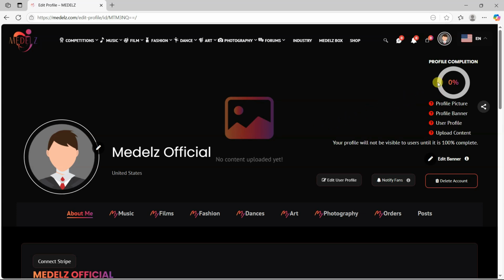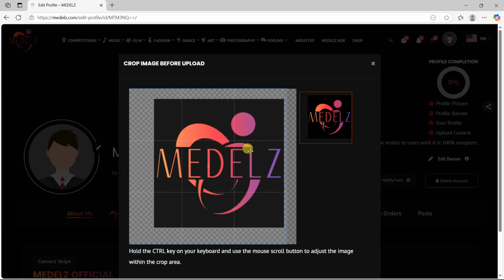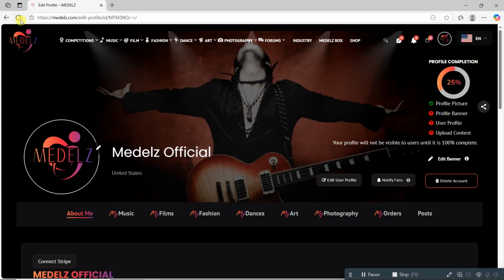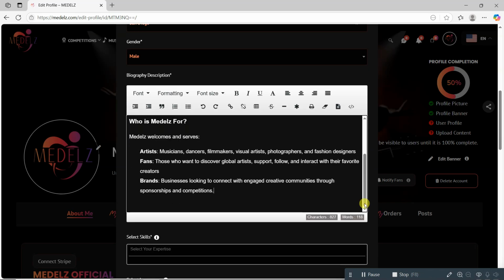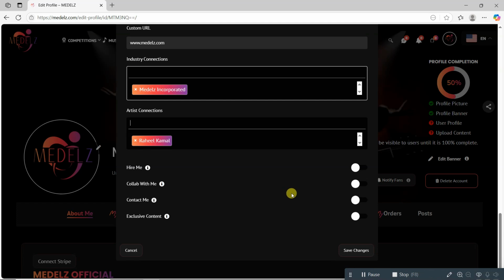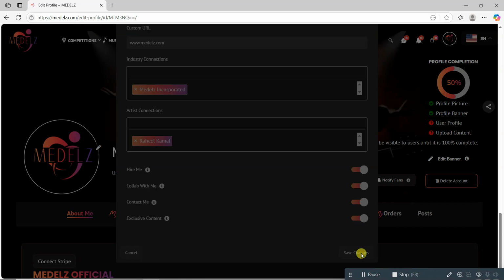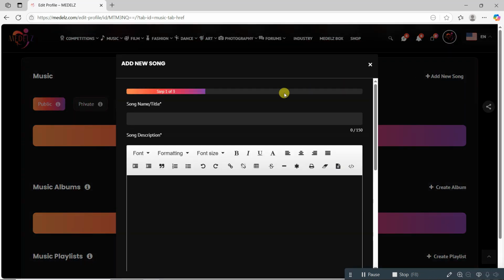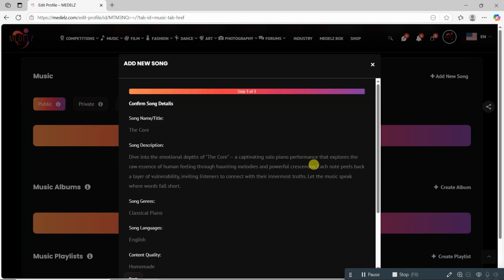How to Complete Your Medelz Artist Profile (Full Guide)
In this video, you’ll learn how to complete your artist profile on Medelz – the creative platform for musicians, dancers, visual artists, filmmakers, fashion designers, and photographers. Completing your Medelz profile helps you unlock powerful features like joining competitions, selling your work, showcasing your talent, and connecting with fans, brands, and other artists around the world.

What You’ll Learn in This Video:

- How to upload your profile picture and banner
- How to fill out your bio, skills, and personal info
- How to add languages, social media links, and custom URLs
- How to upload your first song, video, or project
- How to post your introductory video
- How to reach 100% profile completion to gain full visibility and opportunities on Medelz

Why Profile Completion Matters:

- Appears in search and explore results
- Eligible to enter global competitions
- Unlocks monetization and marketplace tools
- Builds trust with fans and collaborators
- Helps you grow faster on the Medelz platform

Whether you're just getting started or returning to finish your setup, this guide makes it simple to complete your artist profile on Medelz.